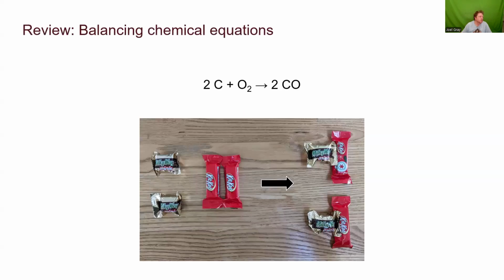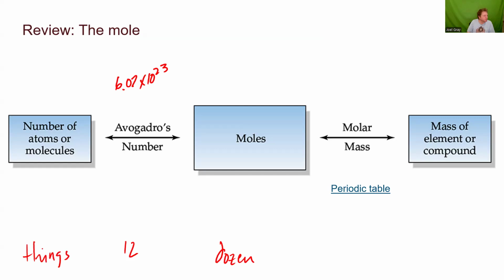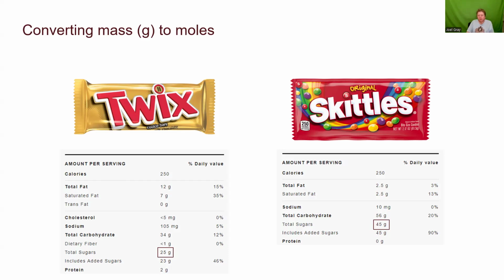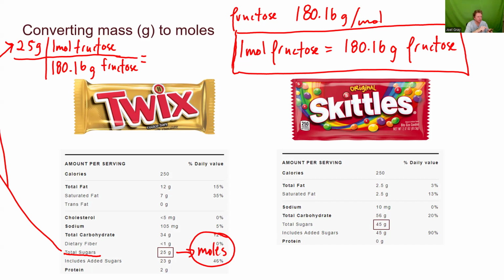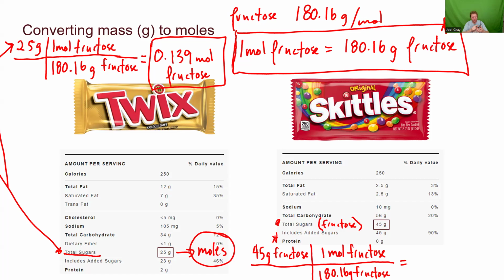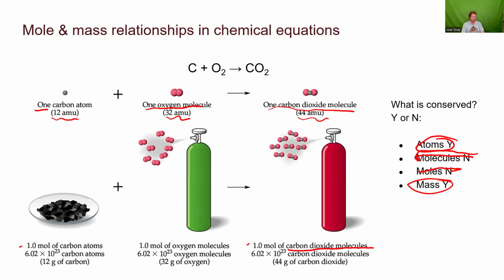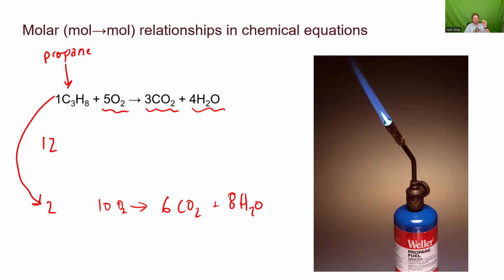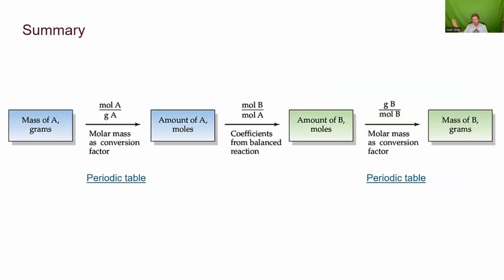CHEM 1310 - 11/11 - Day 28